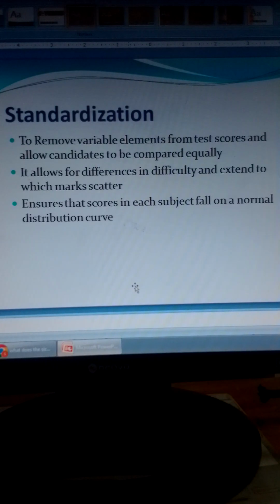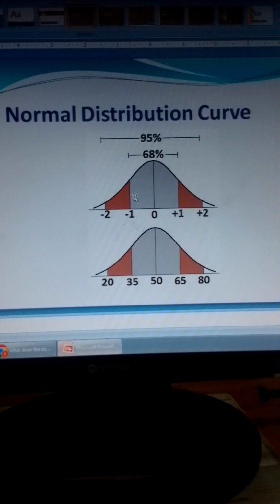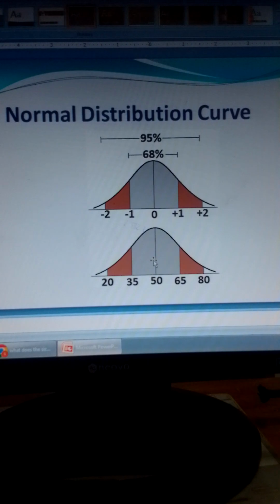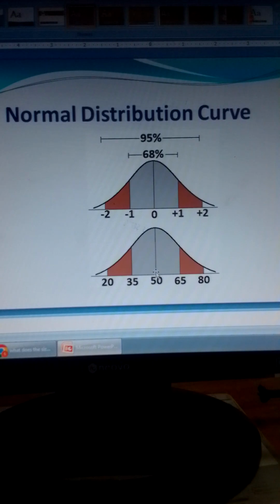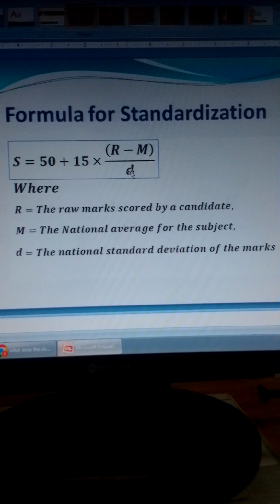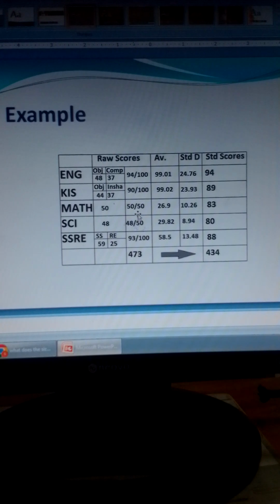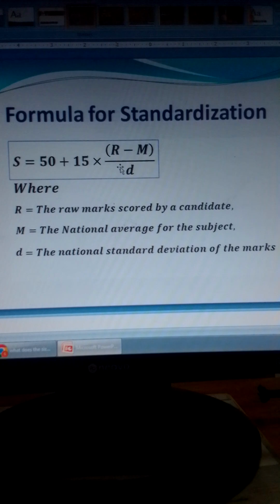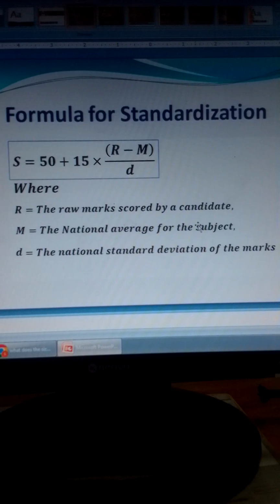Standardization of Exams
@Samwel731 How KCPE exam results were standardized